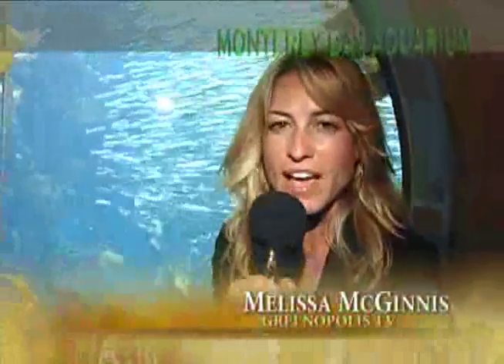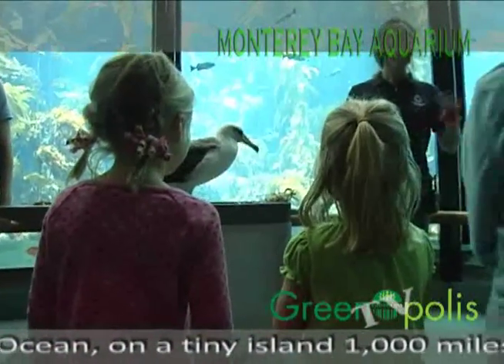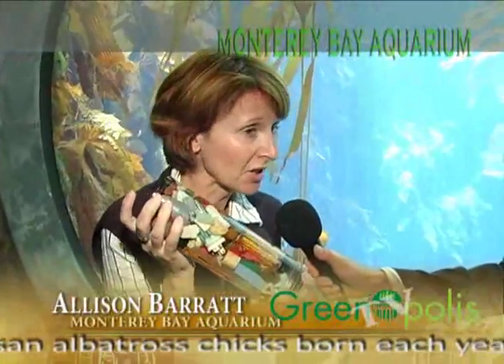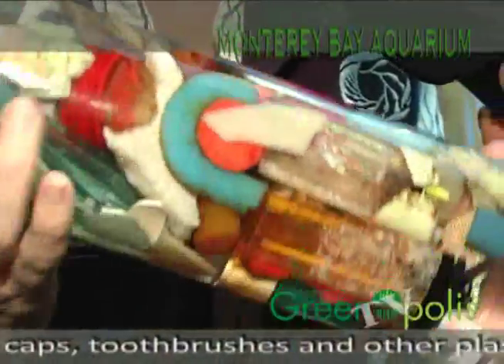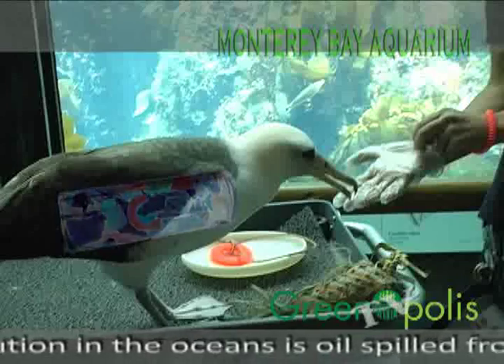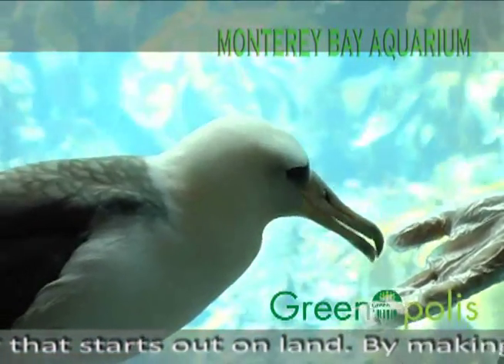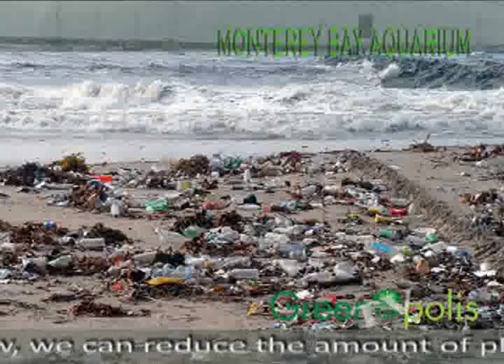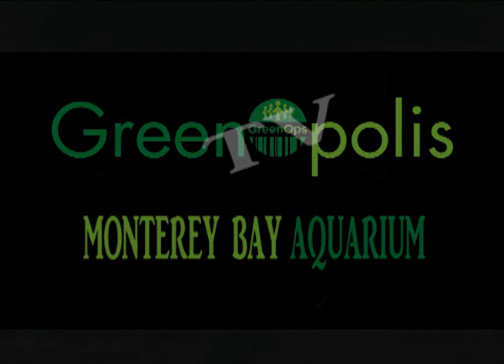What's In An Albatross' Belly?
Melissa visits the Monterey Bay Aquarium and learns some shocking information about what's been found in an albatross's stomach. This is a strong illustration of why ocean pollution and litter on our shores is such a threat.